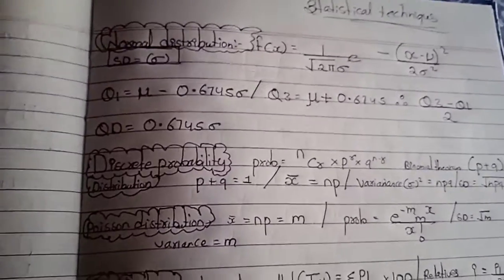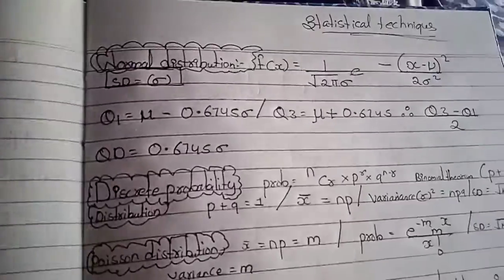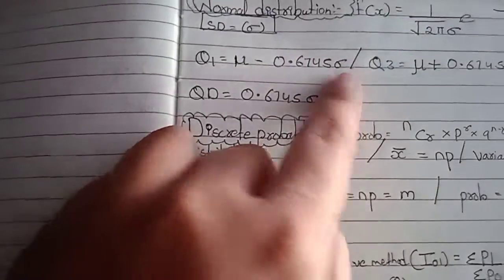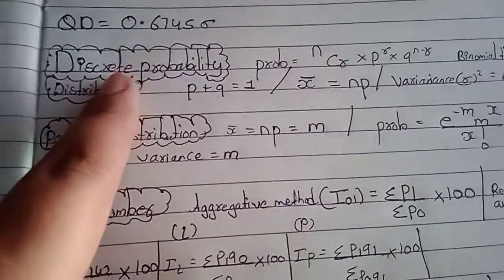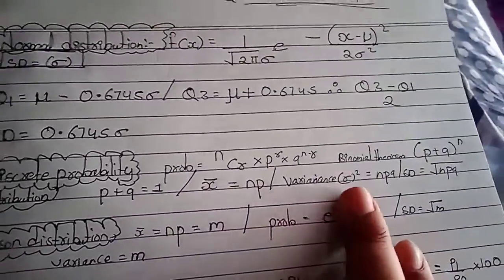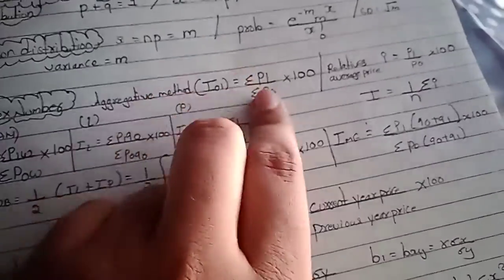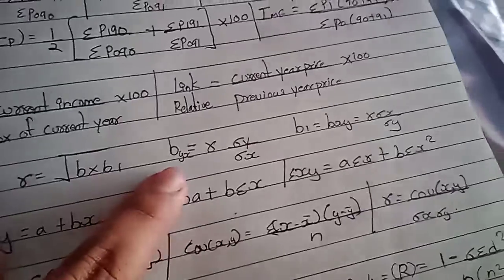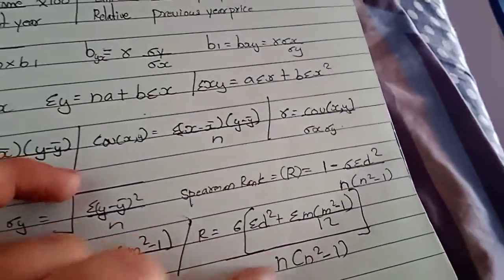Maths . statistical technique MEROTHON of formula with explaination.